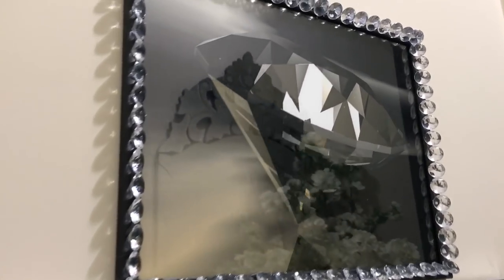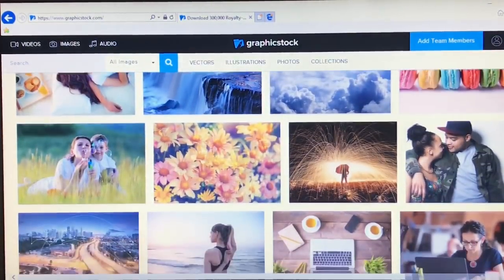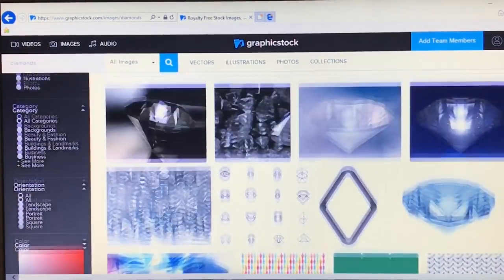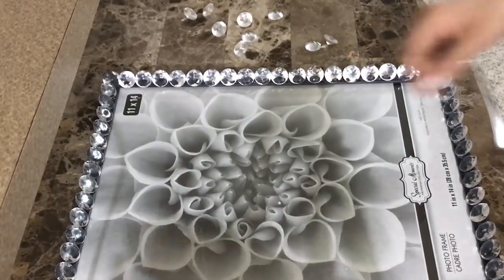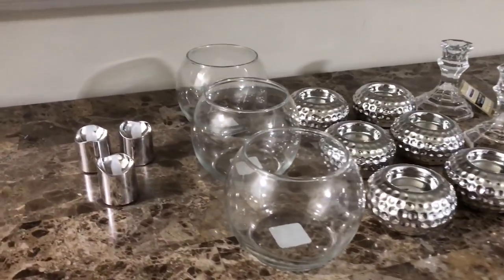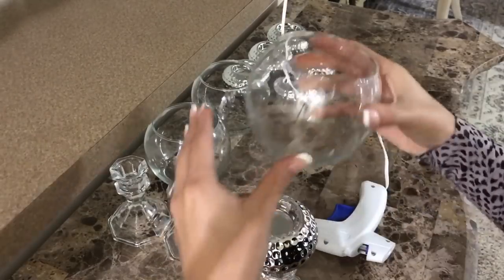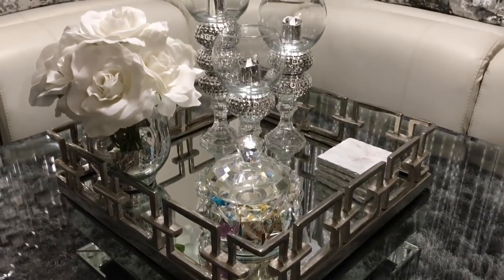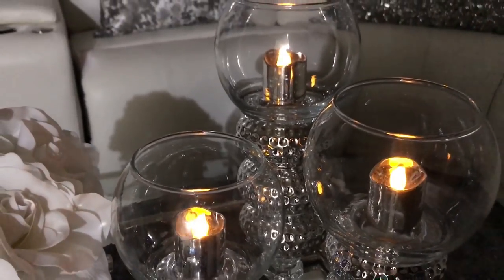Dollar Tree DIY Home Decor Ideas | Glam Mirror Coffee Table Decor